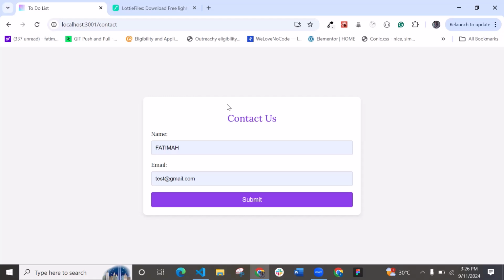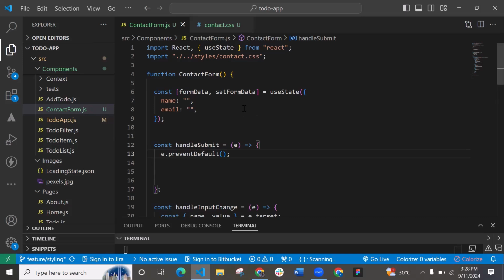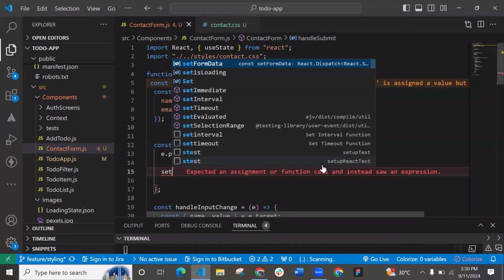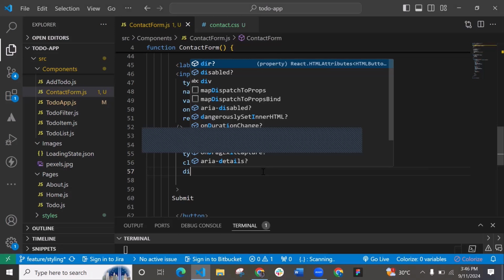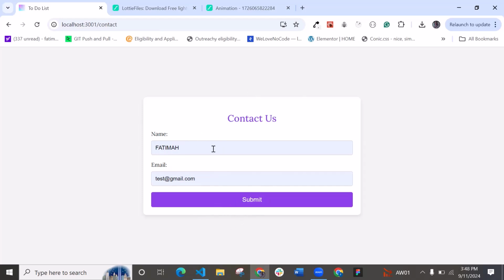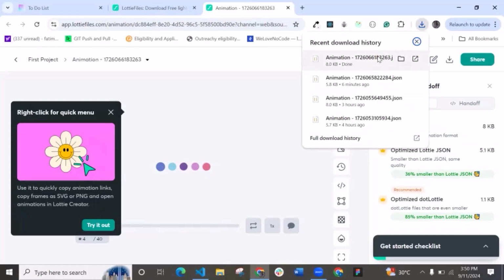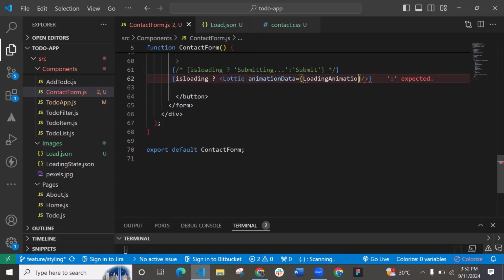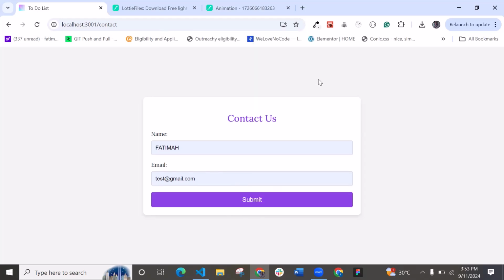How to Add Loading States & Disable Submit Buttons in React Forms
Learn how to improve user experience in your React forms by adding loading states, disabling submit buttons, and using Lottie animations for a sleek loading effect. Prevent multiple submissions and errors with easy tips using React hooks, form validation, and Lottie files. Perfect for web developers looking to optimize their form handling in ReactJS.